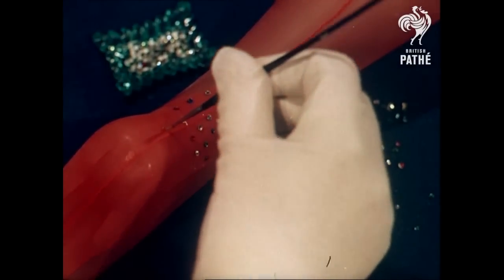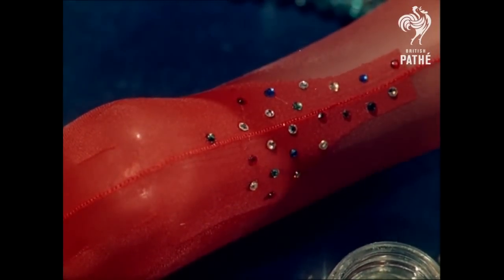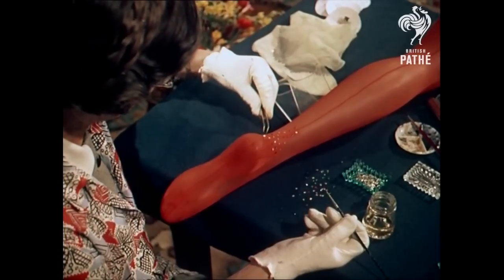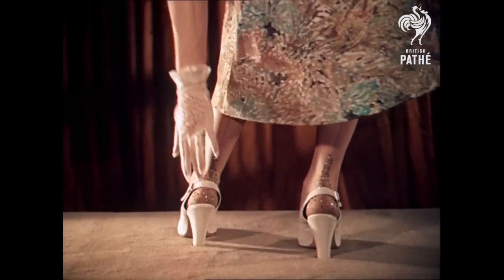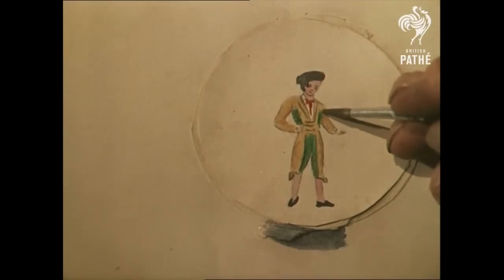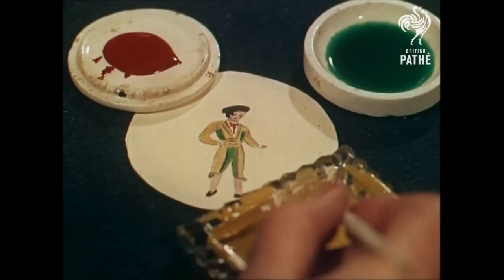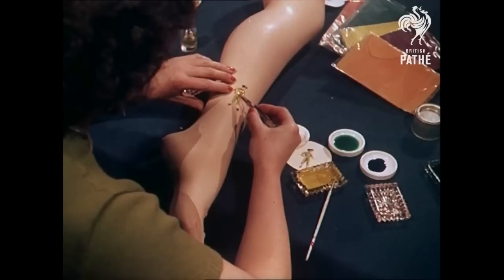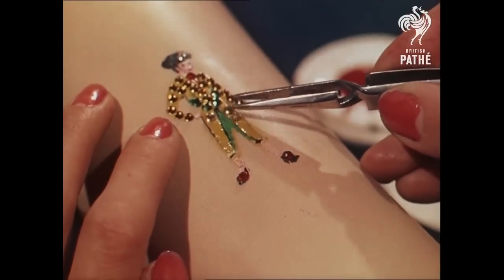Bejewelled Stockings Trend (1950s) | Vintage Fashions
Artistic and practical, this was the trend in the 1950s. These hand bejeweled stockings were the latest accessory and they made any outfit look beautiful. These were hand made and was very tedious to make.

Now considered to be the finest newsreel archive in the world, British Pathé is a treasure trove of 85,000 films unrivaled in their historical and cultural significance.